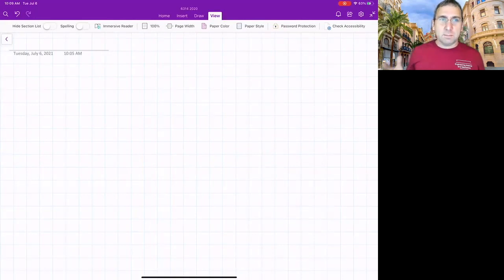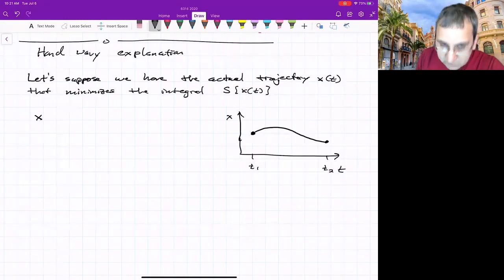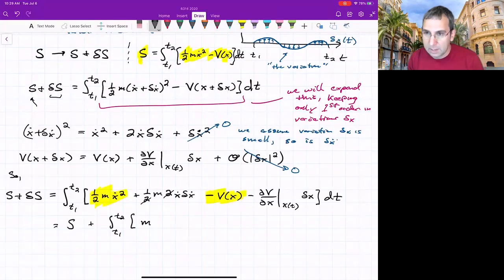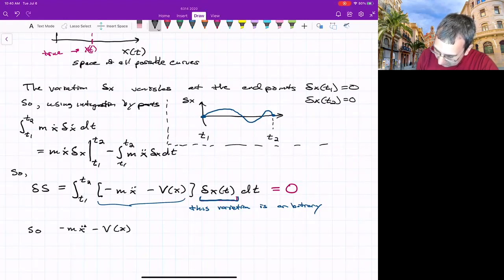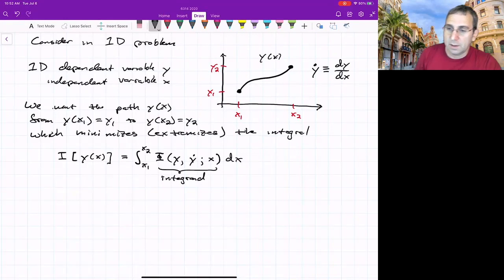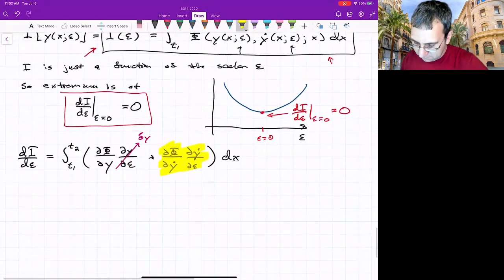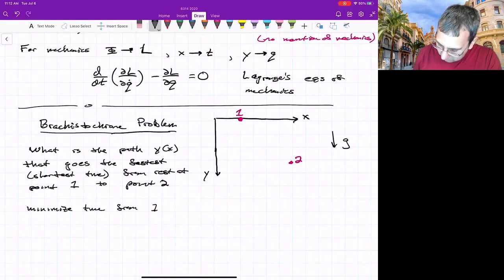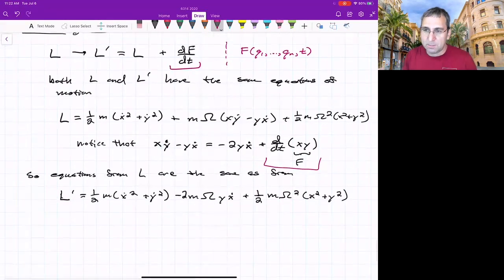Principle of Least Action, Lagrange's Equations of Mechanics | Calculus of Variations | Lecture 6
Lecture 6, course on Hamiltonian and nonlinear dynamics. Variational principles of mechanics, namely the Principle of Least Action (also called principle of stationary action, principle of critical action, and Hamilton's principle), which is a global principle equivalent to the local principle of Lagrange's equations. We first give a handwavy physicsy way to derive to get Newton's equations, then consider some techniques in the calculus of variations, getting Euler-Lagrange equations.

► See the entire playlist for this online course:
Advanced Dynamics - Hamiltonian Systems and Nonlinear Dynamics

This course gives the student advanced theoretical and semi-analytical tools for analysis of dynamical systems, particularly mechanical systems (e.g., particles, rigid bodies, continuum systems). We discuss methods for writing equations of motion and the mathematical structure they represent at a more sophisticated level than previous engineering dynamics courses. We consider the sets of possible motion of mechanical systems (trajectories in phase space), which leads to topics of Hamiltonian systems (canonical and non-canonical), nonlinear dynamics, periodic & quasi-periodic orbits, driven nonlinear oscillators, resonance, stability / instability, invariant manifolds, energy surfaces, chaos, Poisson brackets, basins of attraction, etc.

Chapters
0:00 Canonical transformations come from generating functions via variational principles
2:21 Principal of least action
8:21 Initial approach to understanding how principle of least action leads to Newton's equations
30:32 Euler-Lagrange equations: More general, calculus of variations approach to principle of critical action, leading to Euler-Lagrange equations (Lagrange's equations in mechanics context)
49:00 Euler-Lagrange equations, example uses
49:59 Brachistochrone problem
54:29 Cubic spline curves (data fitting)

►This course builds on prior knowledge of Lagrangian systems

► References
The class will largely be based on the instructor’s notes.
In addition, references are:
Numerical Hamiltonian Problems by Sanz-Serna & Calvo
Analytical Dynamics by Hand & Finch
A Student’s Guide to Lagrangians and Hamiltonians by Hamill
Classical Mechanics with Calculus of Variations & Optimal Control: An Intuitive Introduction by Levi

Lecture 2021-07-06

action angle in classical mechanics physics quasiperiodic online course Hamilton Hamilton's stationary action critical action Hamilton-Jacobi theory three-body problem orbital mechanics Symplectic Geometry topology